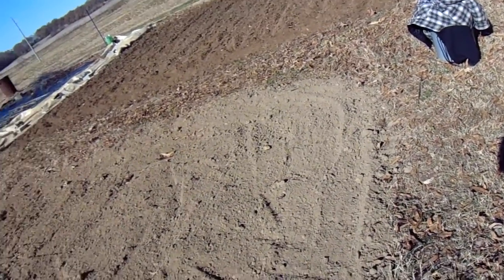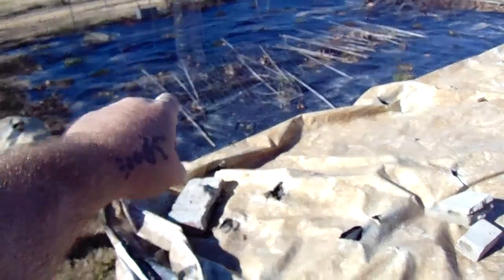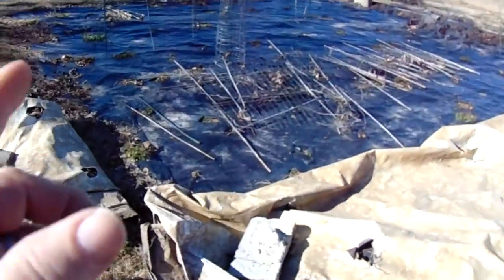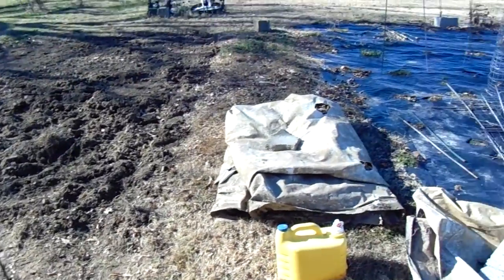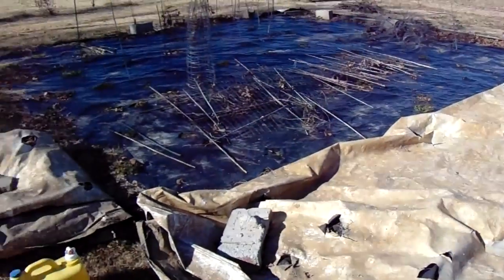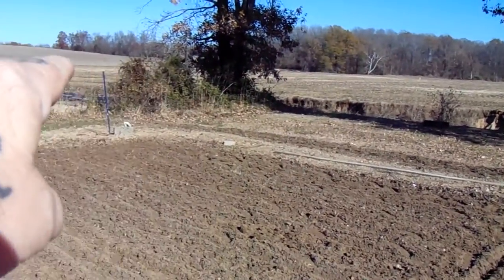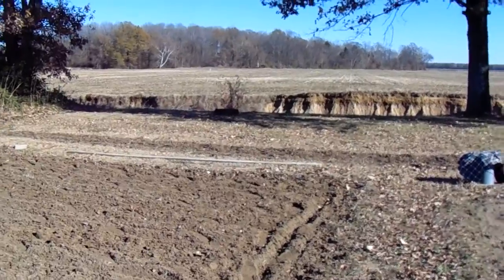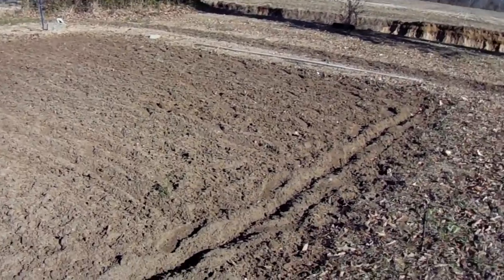TA DAH 2017 - 2018 GARDEN PREP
* CONTAINS STRONG...lol... LANGUAGE
FINISHED  WITH ALL for 2017. Look to TRY to get a  NEW TILER/CULTIVATOR in January/February 2018.We're done, probably mid JANUARY we'll unfold the plastic to SHORTEN wait time to pant from mid APRIL  to  the FIRST WEEK MARCH. Even with the "HOTTER" than North of KENTUCKY'S temps, with plastic, it offers 3-6 weeks EARLY & 2-5 weeks LONGER of growing. Also,  offers possible GROW "MORE" varieties .